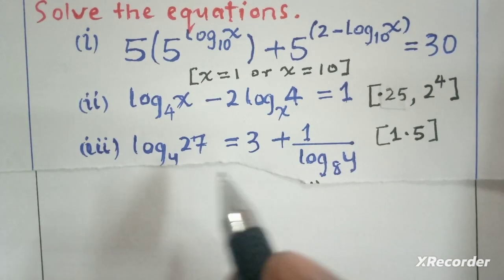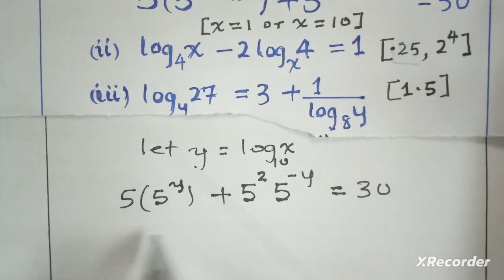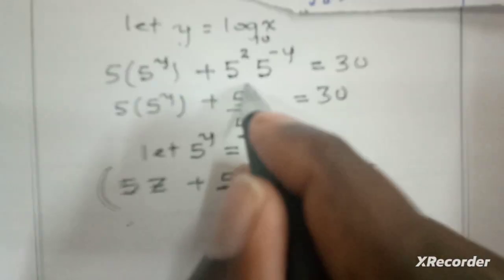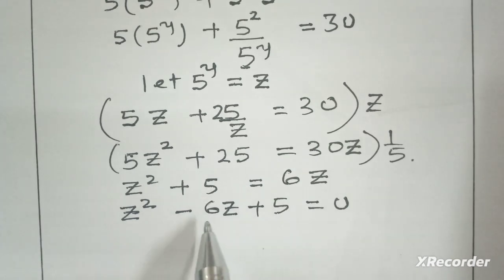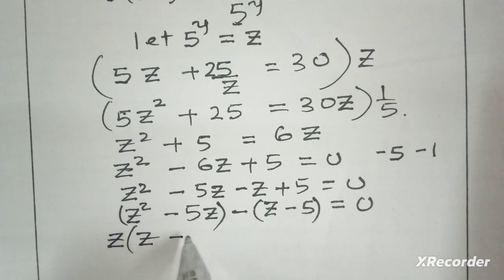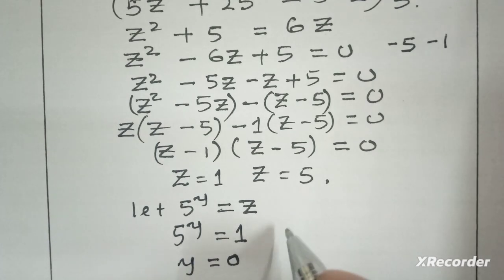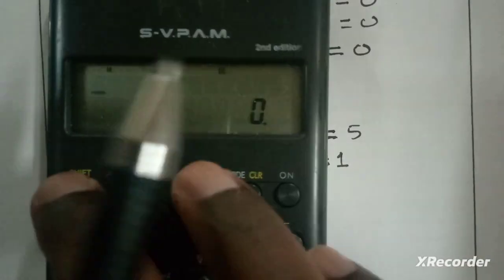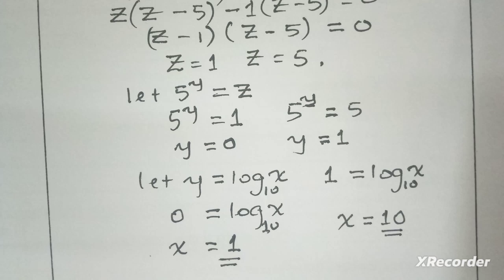INDICES AND LOGARITHMS